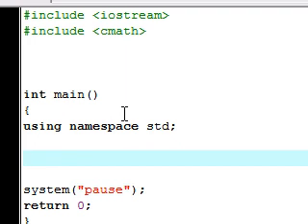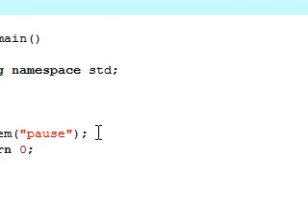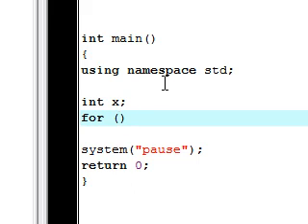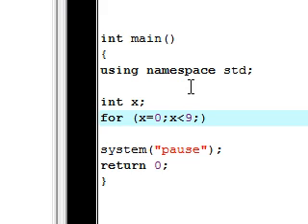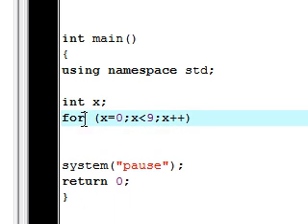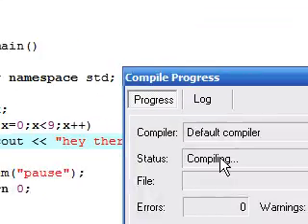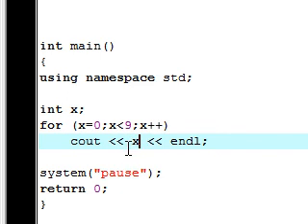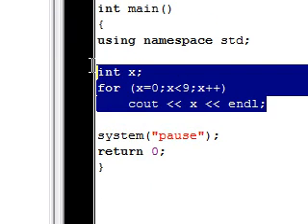C++ Tutorial - 12 - For Loops